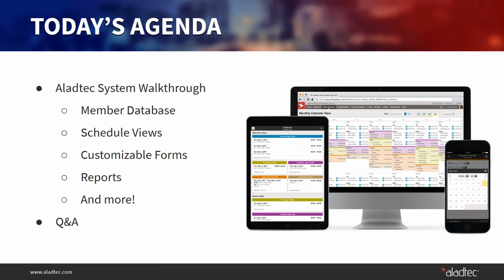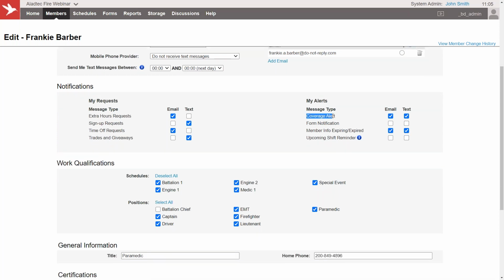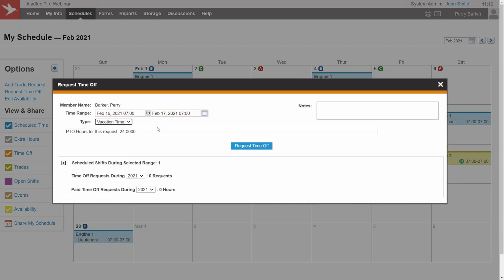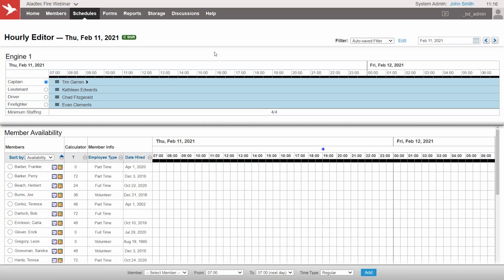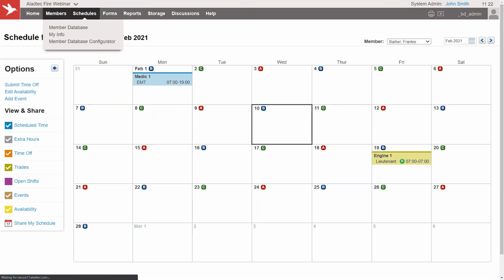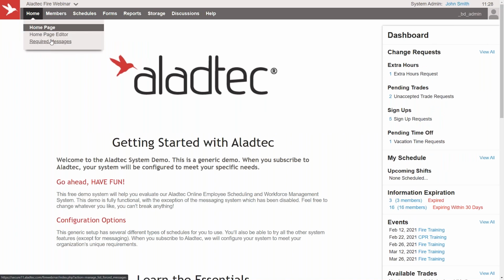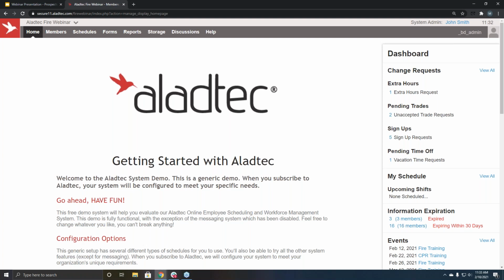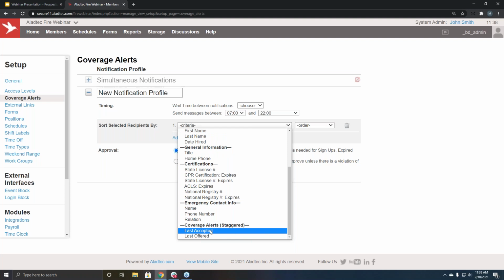Aladtec Online Scheduling & Workforce Management for Fire Rescue - February 2021 edition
UPDATED! We designed Aladtec Scheduling & Workforce Management software for the unique staffing practices of the Fire Service. Our subscribers include more than 2,400 public safety agencies across the U.S and Canada.

• quickly create recurring 24/7 schedules for multiple workgroups and stations
• invite only qualified members to fill open shifts, initiate trades, and send messages via e-mail and text
• create electronic timesheets, vehicle checks, EOS reports, and more
• produce and archive detailed reports, and track licenses & certifications

Aladtec Incorporated
387 Arrow CT, Suite 101